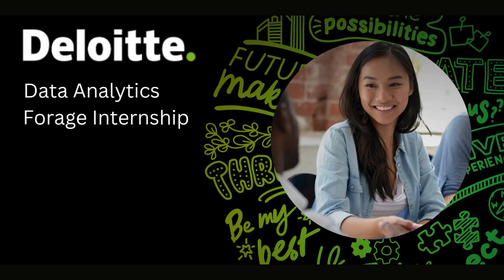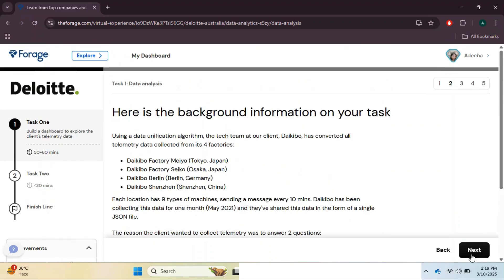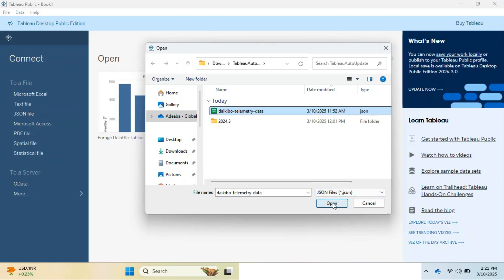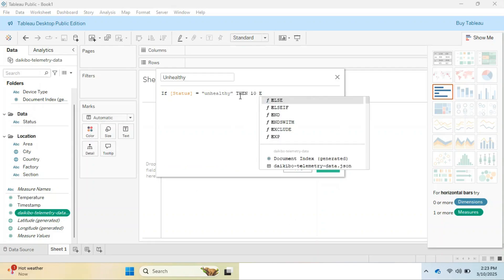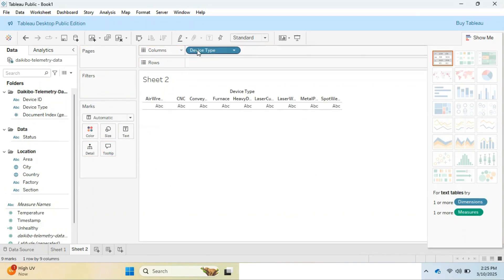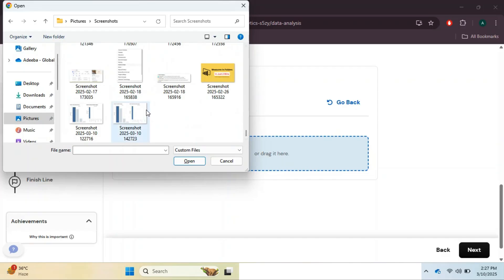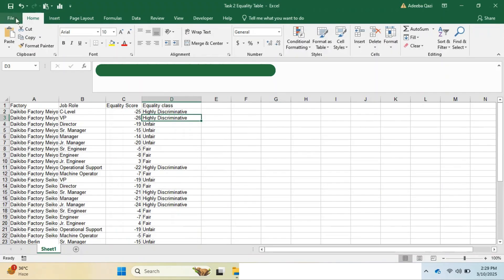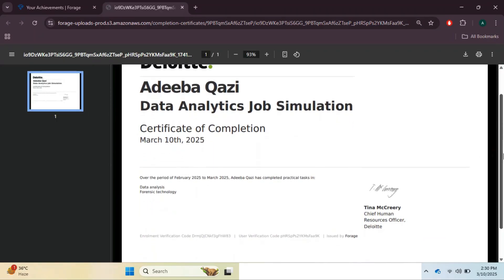Deloitte Australia Data Analytics Forage Internship (Step-by-Step)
Deloitte Data Analytics Forage Internship
Hello , aspiring data analysts in the UK, USA, and globally.
🚀 Want to break into Data Analytics? The Deloitte Data Analytics Forage Internship is the perfect way to gain real-world experience—completely FREE! 🎉

In this video, I'll guide you through:
✅ How to enroll in the Deloitte Data Analytics Virtual Internship
✅ Task 1: Creating visualizations in Tableau
✅ Task 2: Data classification using Excel formulas
✅ How to earn your certificate in just 10-20 minutes!

This self-paced internship is a valuable addition to your resume & LinkedIn profile and helps you develop key skills in Tableau, Excel, and data analysis!

📌 TIMESTAMPS
00:00 – Introduction
00:31 – How to enroll in the Deloitte Data Analytics Internship
00:33 – Task 1: Data visualization in Tableau
03:51 – Task 2: Data classification in Excel
4:43 – Conclusion & How to showcase your certificate